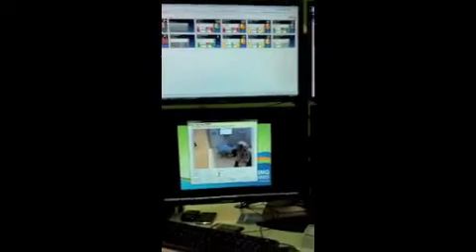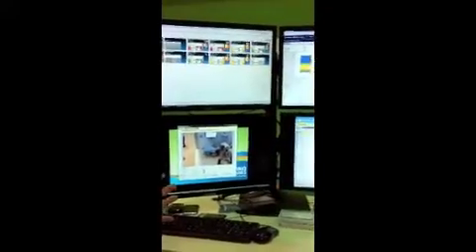ICU Monitor Room